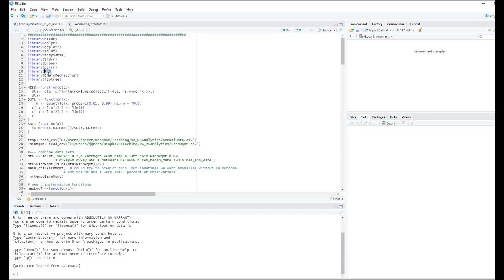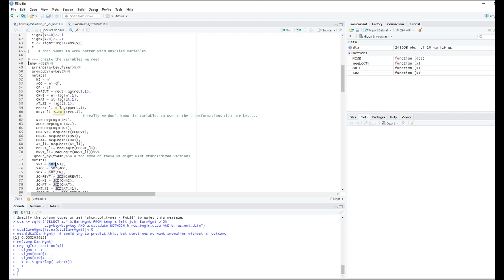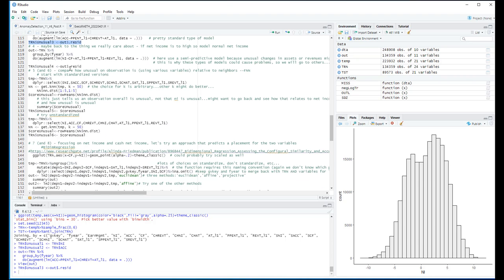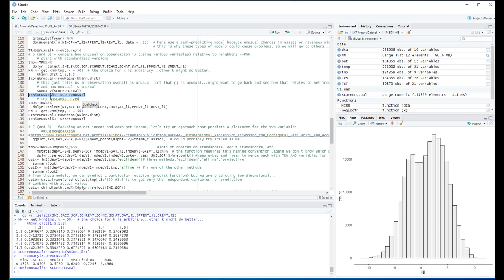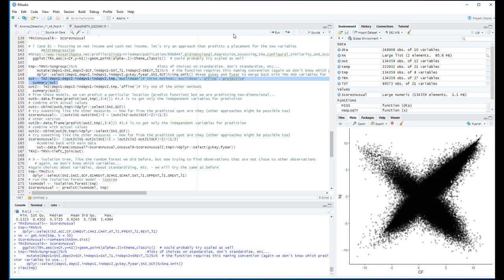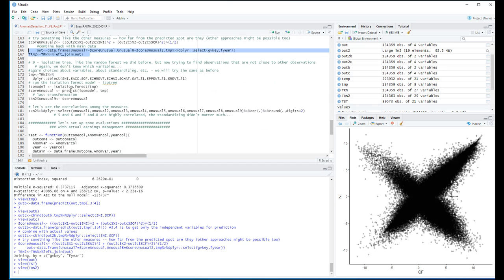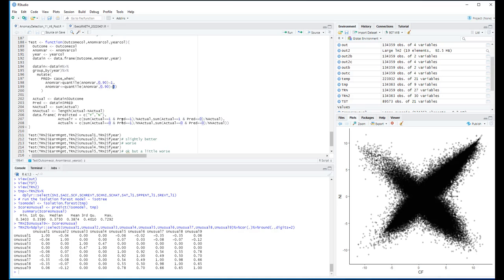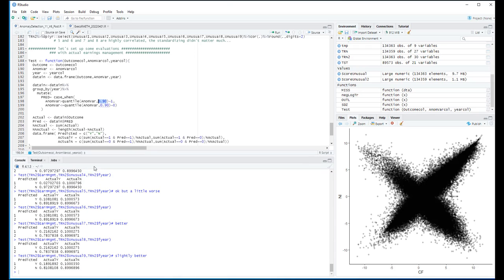Video 11 - Anomaly detection